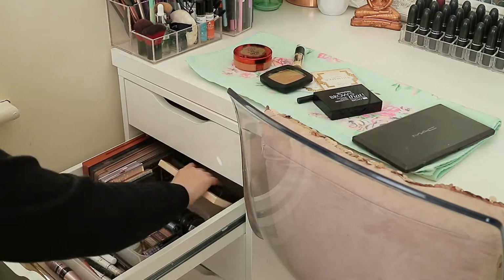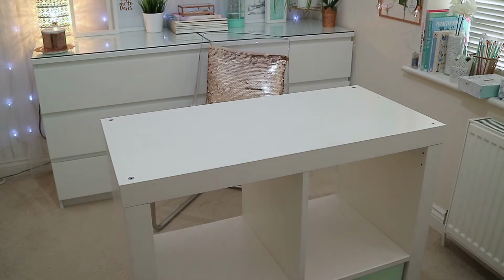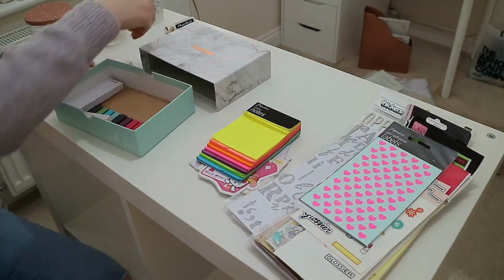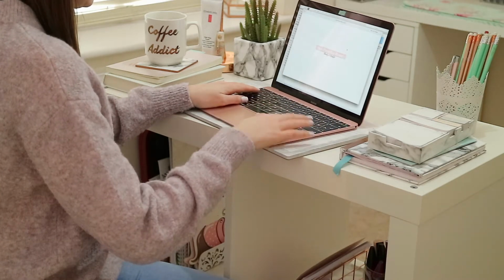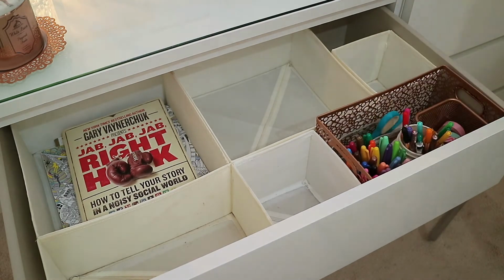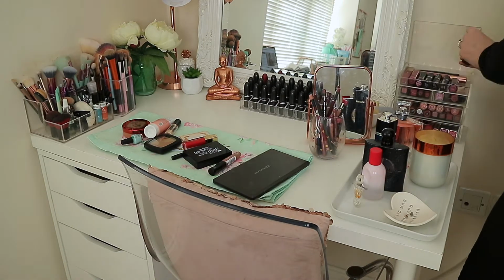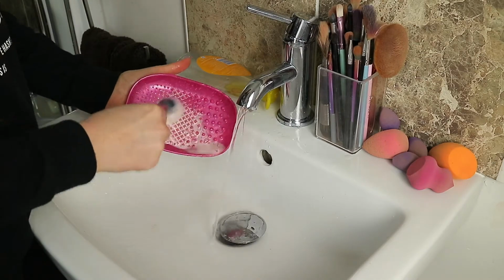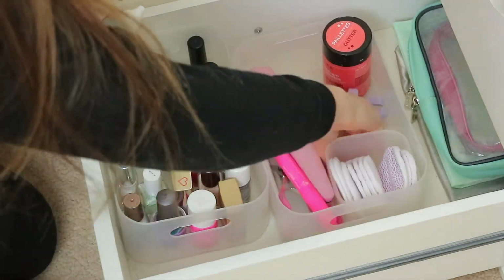SPRING CLEANING TIPS FOR YOUR OFFICE & MAKEUP ROOM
SPRING CLEANING TIPS FOR YOUR OFFICE & MAKEUP ROOM - Hey guys today I'm sharing with you some Spring Cleaning Hacks and TIps for Spring Cleaning your Office and Spring Cleaning your Makeup Vanity. Xx

PRODUCTS MENTIONED:
- OFFICE -
1. Deep Clean
- Clean-Ology Rose and Wild Mint Multi-Purpose Cleaner
2. De-Clutter
3. Function

- Makeup Vanity -
1. De-clutter
2. Deep Clean
Clean-ology Lemongrass and Orange Glass Cleaner
3. Wash Makeup Brushes & Sponges
4. Organise and Simplify

WHAT IM WEARING:
TOP - Purple Jumper - H&M (old)
          Black Jumper - Mango (old)